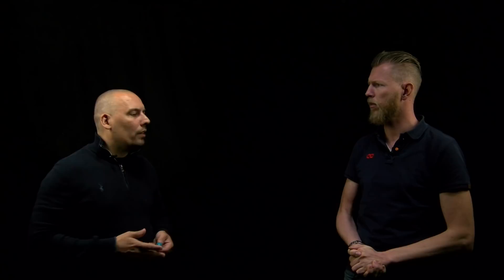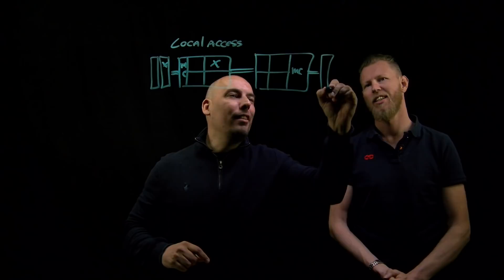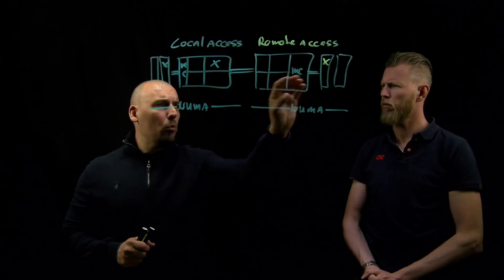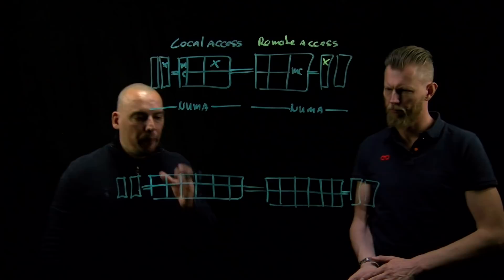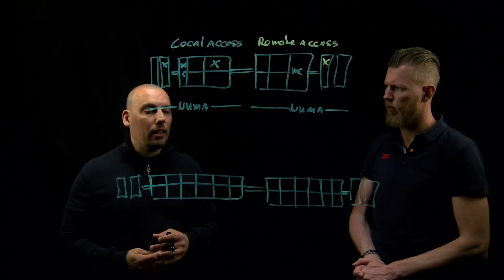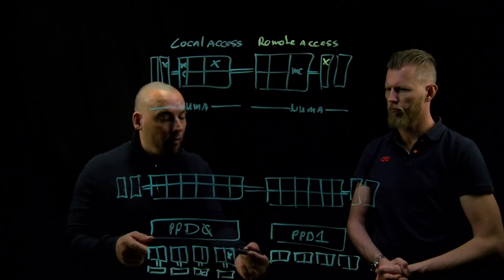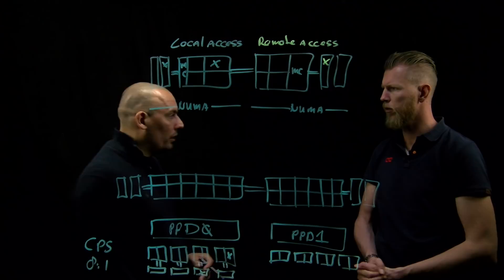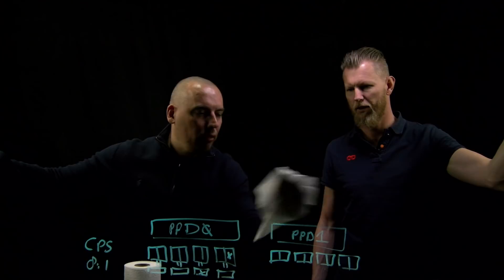Johan van Amersfoort and Frank Denneman present a NUMA deep dive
Watch this “lightboard” video led by Frank Denneman, Chief Technologist @ VMware and Johan van Amersfoort, Tech Marketing Architect @ ITQ, who present a deep dive on NUMA.